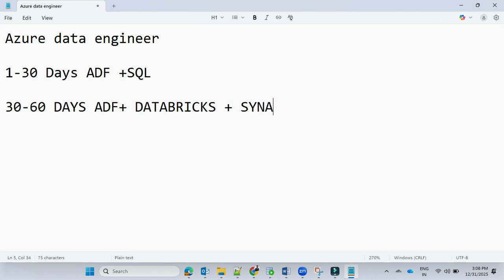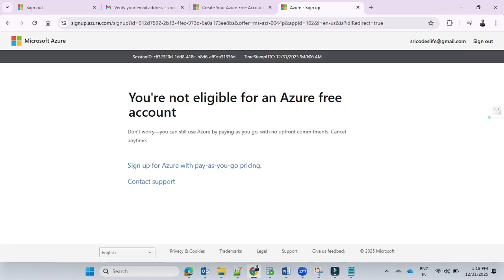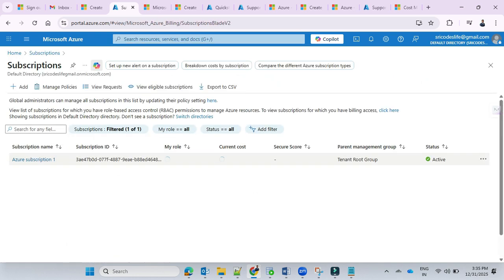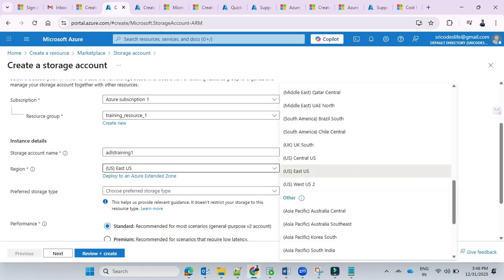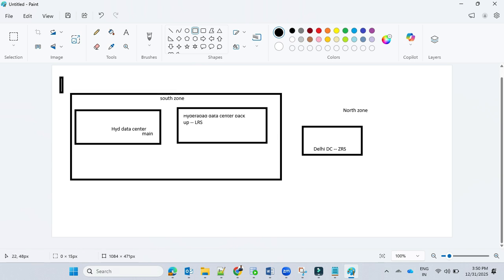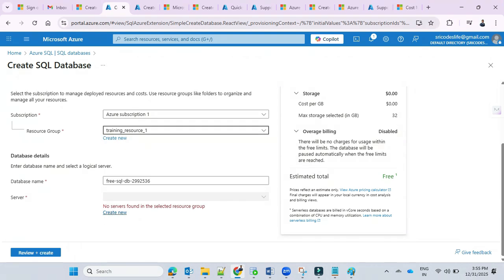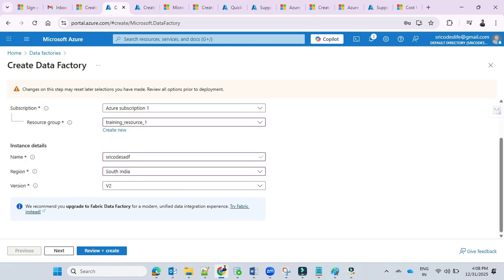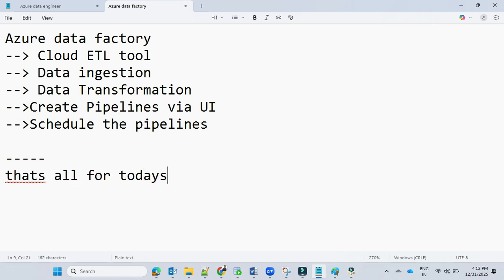Azure Masterclass Session 1: Setup Free Account, SQL DB & Data Factory in 15 Mins! AZURE session 1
Welcome to Session 1 of our Azure series! In this video, we hit the ground running by setting up a complete Azure environment in under 15 minutes.

Setting up Subscriptions and Resource Groups.

Deploying an Azure SQL Database.

Initializing Azure Data Factory (ADF).